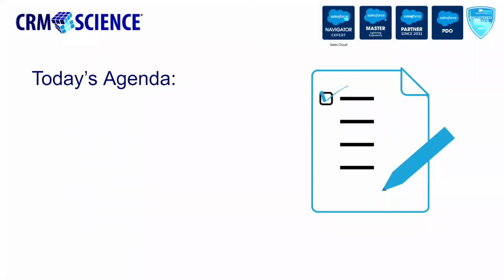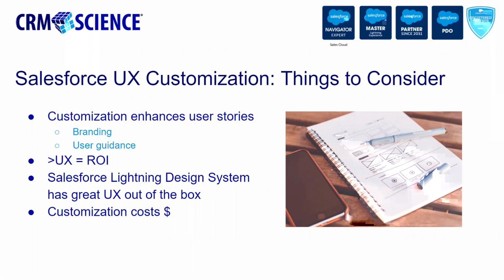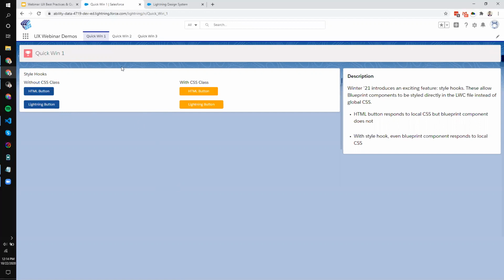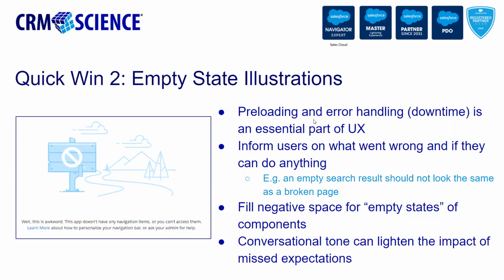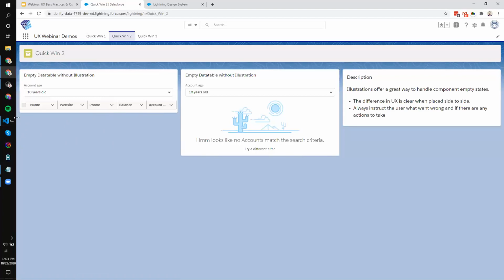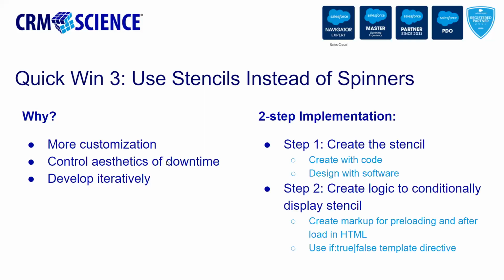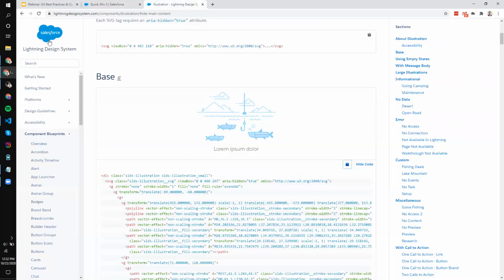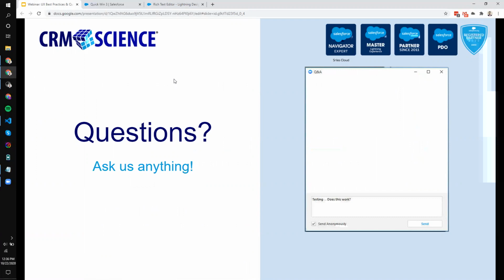Webinar - Salesforce User Experience Customizations: Best Practices and Quick Wins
Customization helps tell the user story more clearly. Salesforce Lightning offers consistency and feature-rich components with little overhead, but knowing when and how to customize is the secret to get that ‘WOW’ factor.

Join us for a webinar on Thursday, October 22 at 12:00 p.m. ET, where we will present to you the best practices for customizing the Salesforce Lightning user interface (UI) to prioritize user experiences. If you’re eager for some quick UX wins, this webinar is for you!

In this webinar, you will:

+ Show you how to quickly brand your org with Lightning Web Components.
+ Demonstrate best practices for customizing your Salesforce user experience.
+ Let you walk away with fresh ideas for adding some pizzazz to your org beyond the standard out-of-the-box functionality.

At CRM Science, we use our Salesforce expertise to transform your enterprise. Partnering with our clients throughout the Salesforce journey, we strategize and optimize business processes, and develop solutions across every Salesforce cloud. CRM Science is an award-winning Salesforce Silver Consulting Partner and a Salesforce.org Registered Partner.